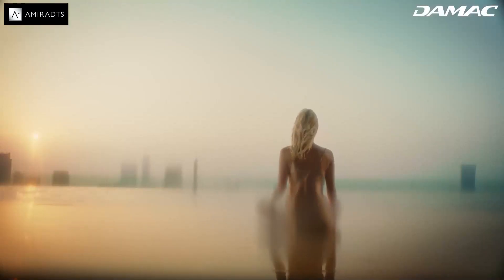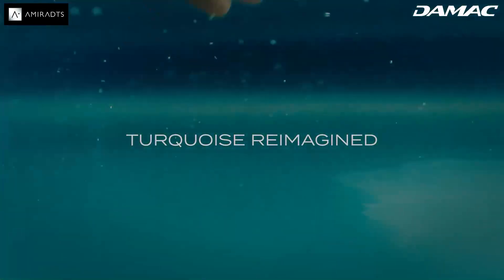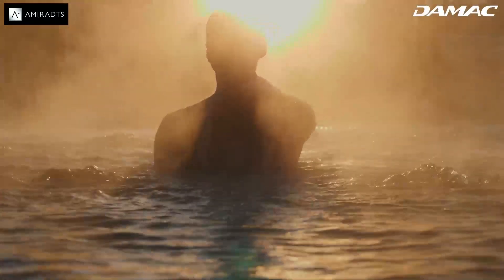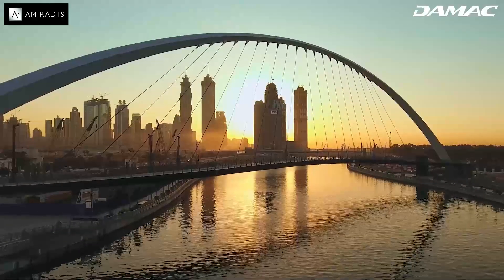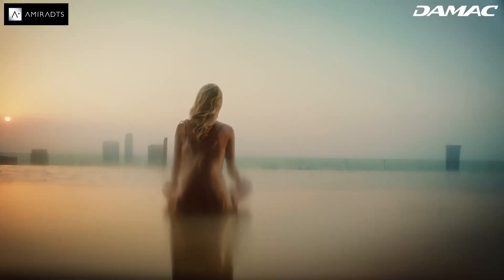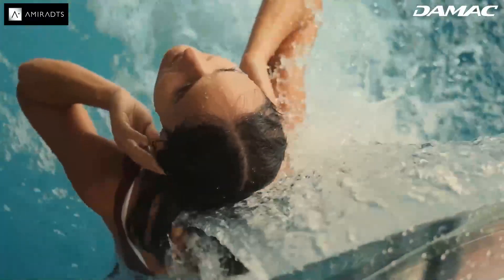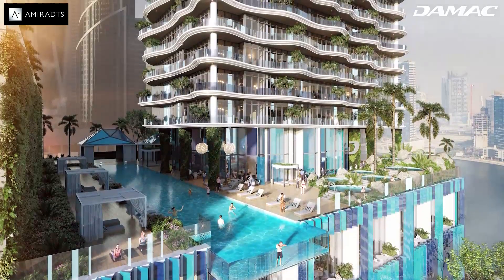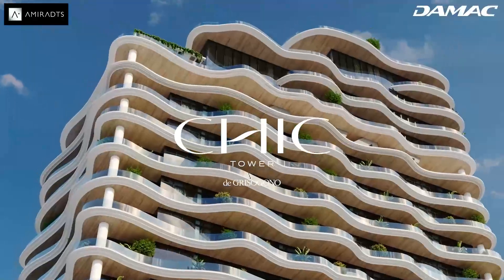Chic Tower - In-depth Walkthrough | Amiradts Property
DAMAC Chic Tower offers a holistic lifestyle experience which brings together restorative baths, beauty treatments, state of the art gyms, residential luxury and master-jeweller de GRISOGONO's unique interpretation of one of the world’s most beloved gemstones. The elite development offers studios and apartments with 1 and 2 bedrooms.

The main features of DAMAC Chic Tower are 7 revitalizing baths, which have been designed to extract toxins from the body and help skin glow. There is a main spa, which extends into an outdoor gym, designed to strengthen all muscle groups with calisthenic-focused equipment and training, on the building’s podium level.

Connect with Amiradts Property today to know more about how you can take advantage of this investment opportunity.